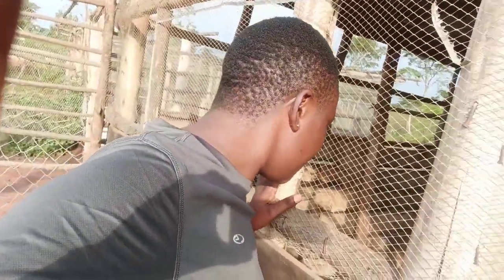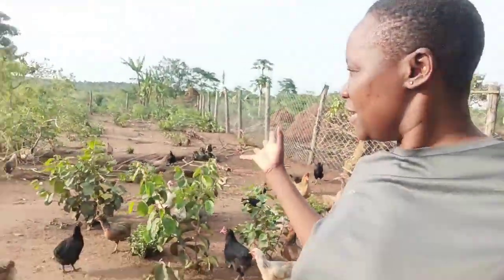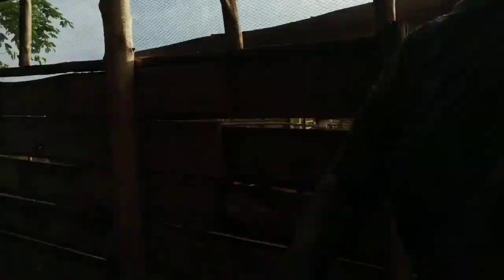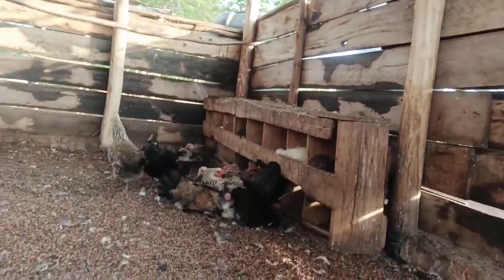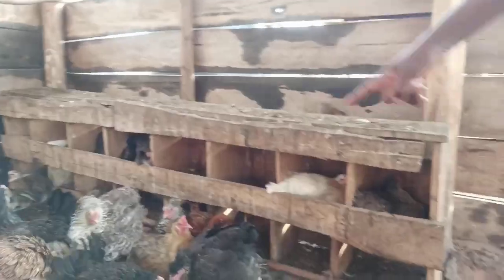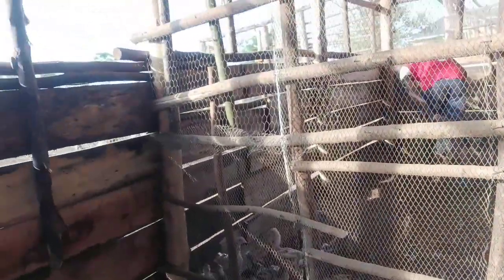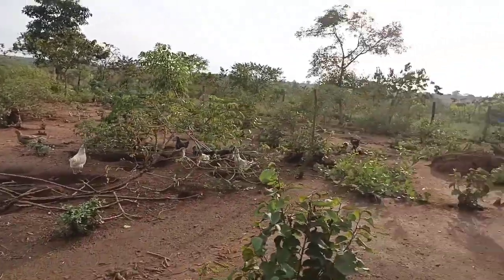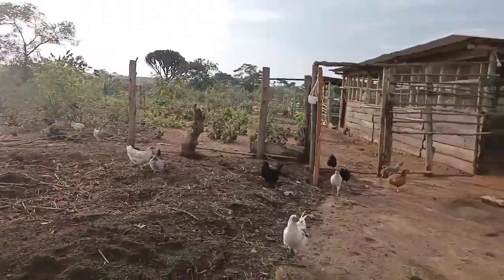POULTRY FARMING : DO THIS TO YOUR HENS SO THAT YOU FEED THEM WITH THE RIGHT FEEDS:VLOG 93.